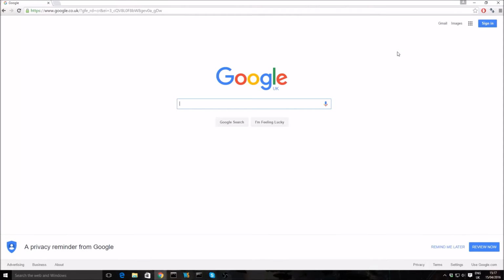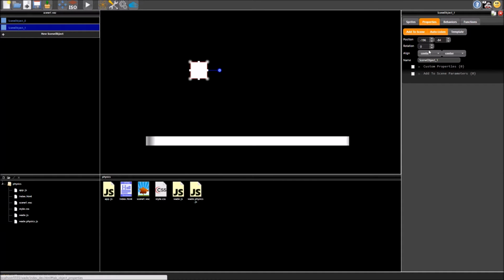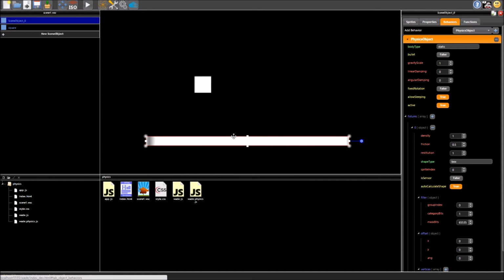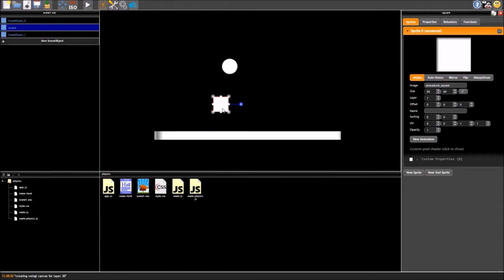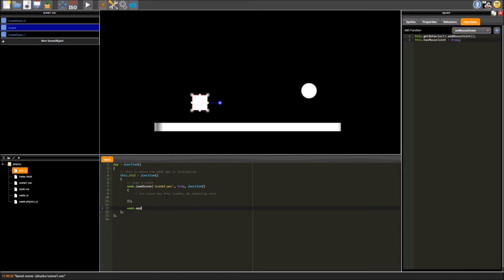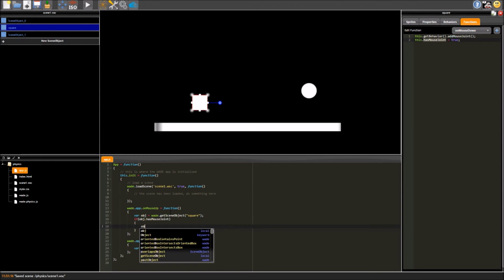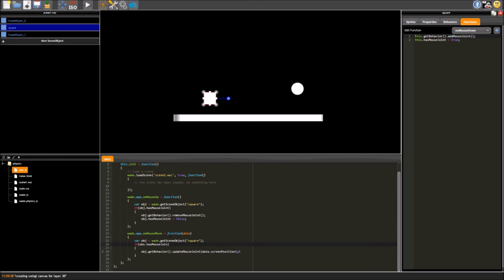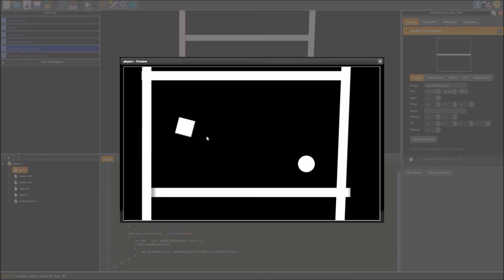Making HTML5 games with WADE - Physics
In this tutorial we explain how to use WADE's physics engine to create physics based games with minimal effort